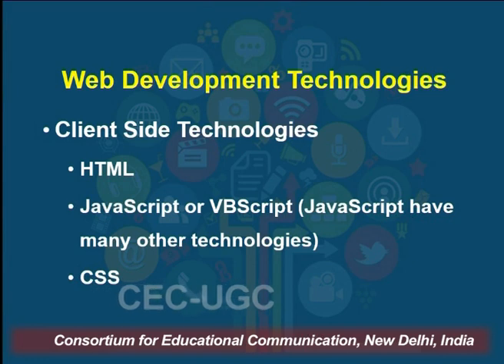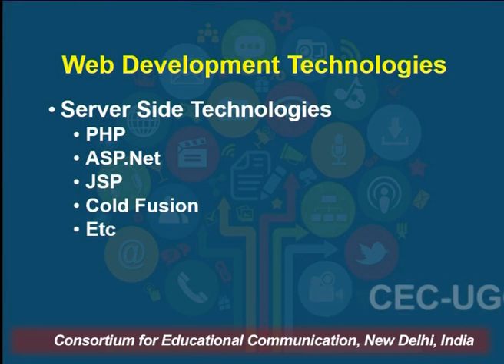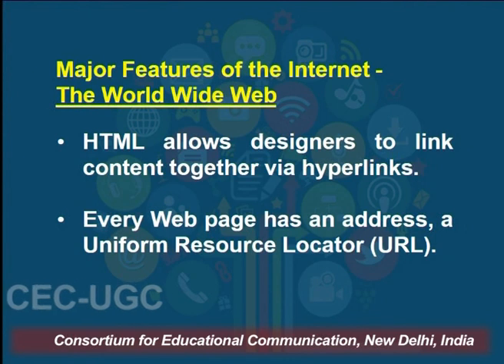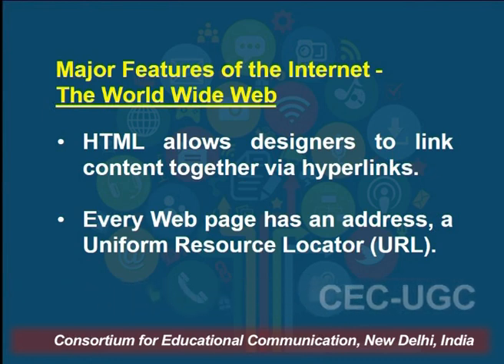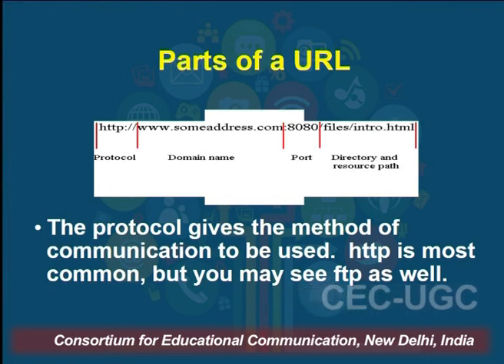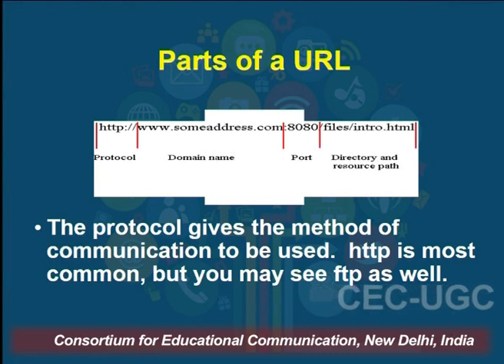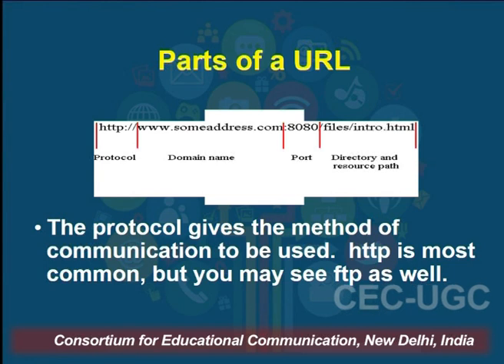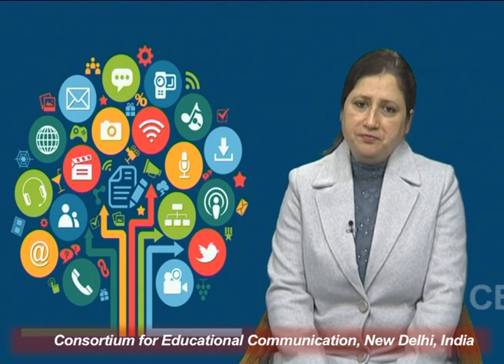Web Programming : Introduction - III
This Lecture talks about Web Programming : Introduction - III.